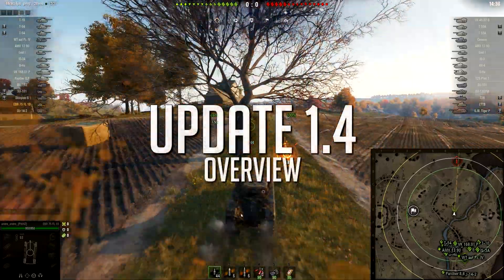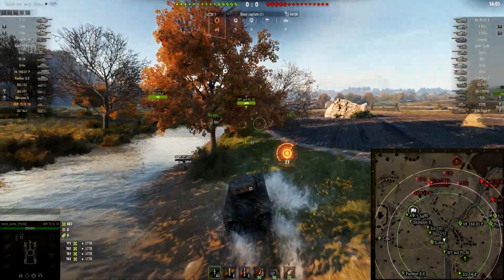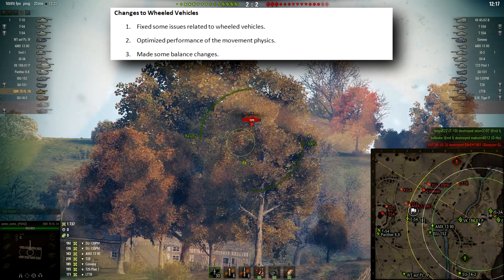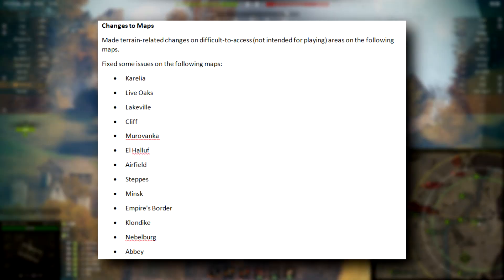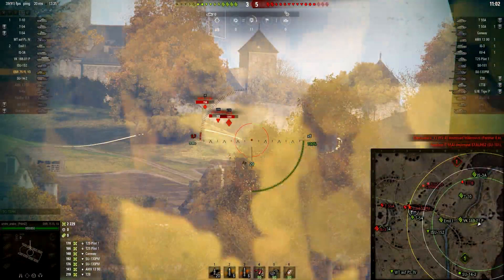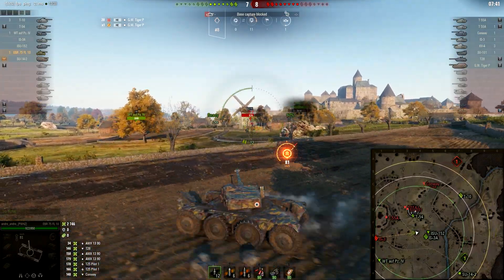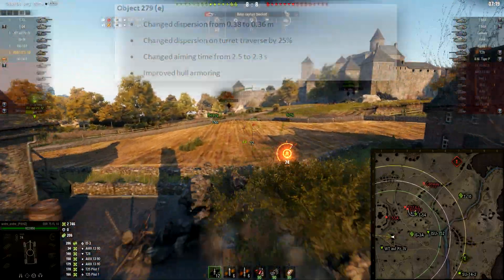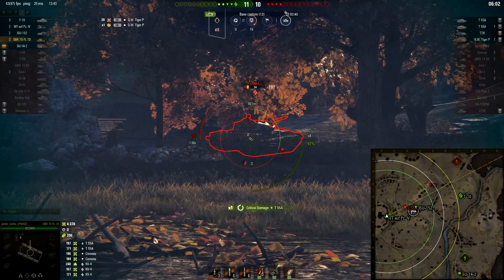Wheels Are HERE, Maps, Tank Balancing • 1.4 Overview ► World of Tanks Patch 1.4 Update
World of Tanks 1.4 Update 2019. World of Tanks New Tanks, New Wheeled Vehicles, New Maps and Tank Rebalancing. World of Tanks Update 1.4 Test Server Review.

Today I welcome you with another news episode. I am going to give you an overview about the upcoming patch 1.4 update in World of Tanks. I try to let you know everything you need to know about this update, which is actually quite big.

We are going to get many new wheeled vehicles, new map and tank/map rebalancing.

And yes guys, we also get the test out tier 10 Panhard EBR 105 and tier 9 Panhard EBR 90

►Tanks in action / мир танков EBR 75 :
- France/French Panhard EBR 75, Tier 8 Premium AFV / Light Tank